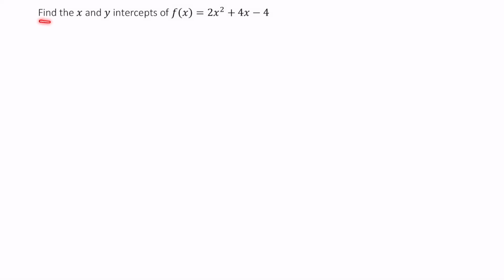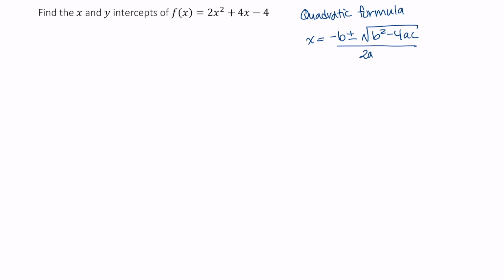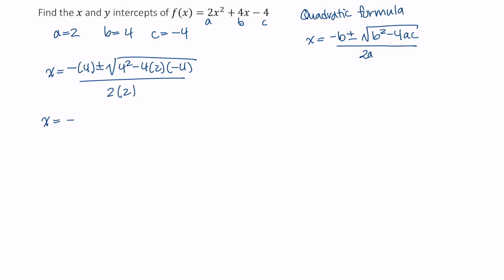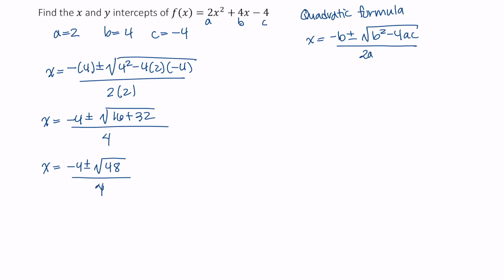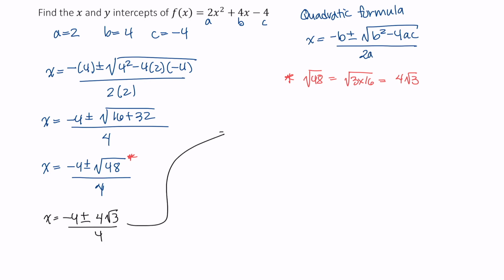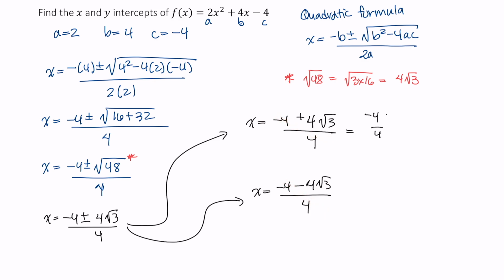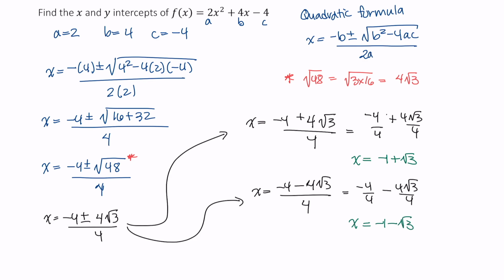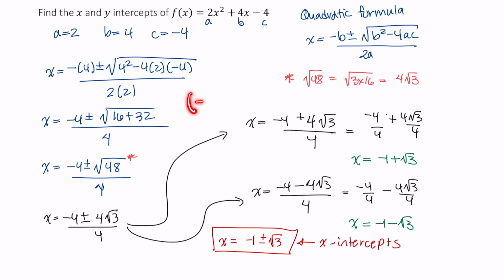140 m1l3 e6